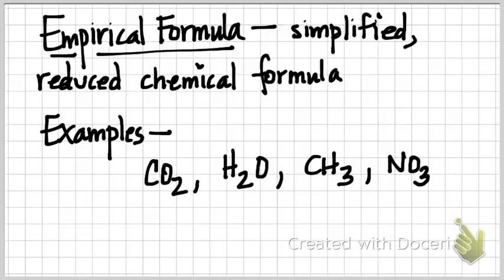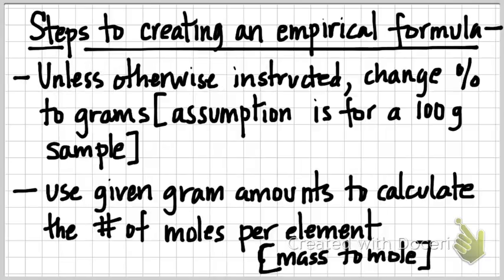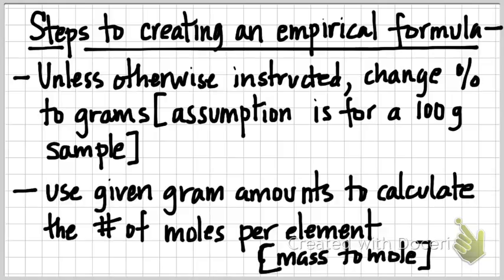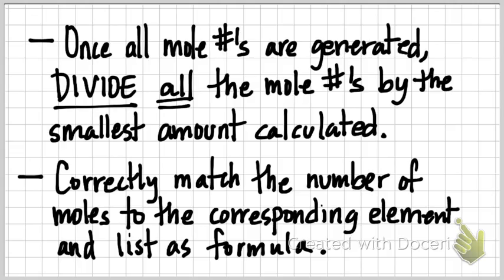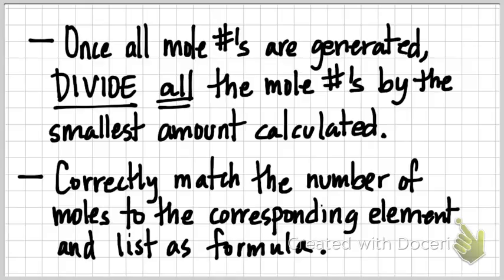How to generate an empirical formula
This video screencast was created with Doceri on an iPad.  A very general overview of how to generate an empirical formula from given percentages.